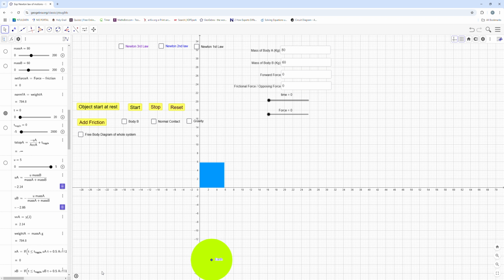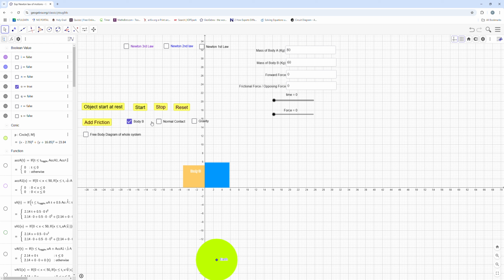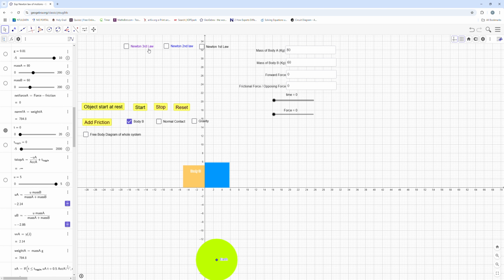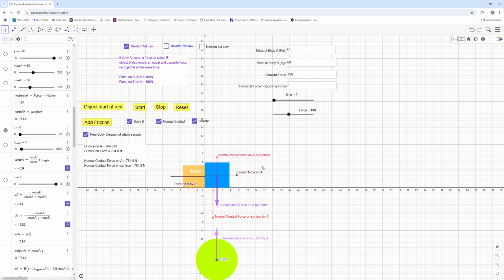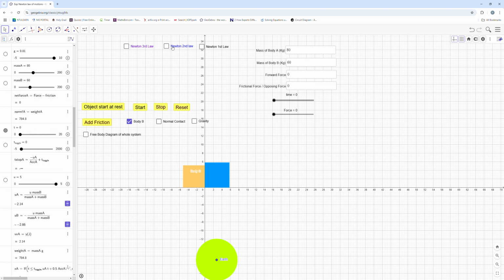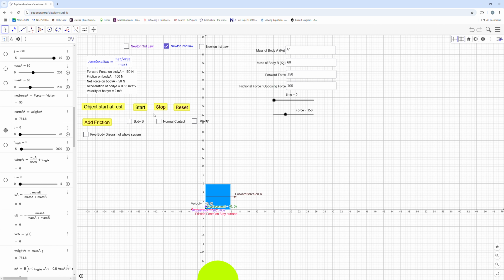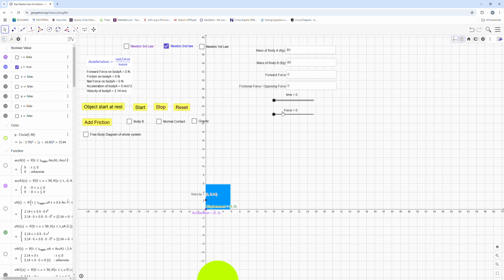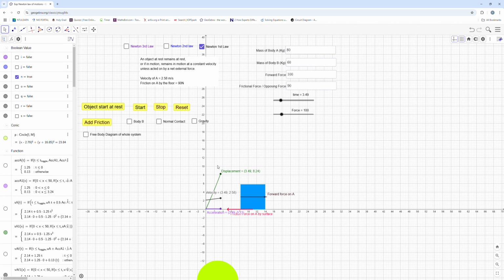Tutorial for Geogebra Simulation (Exp Newton law of motions)